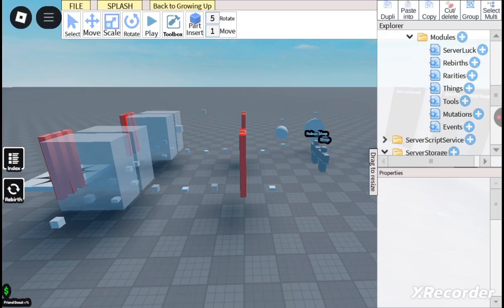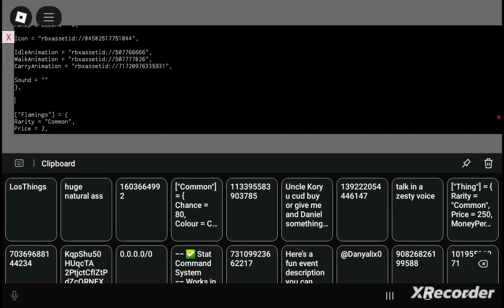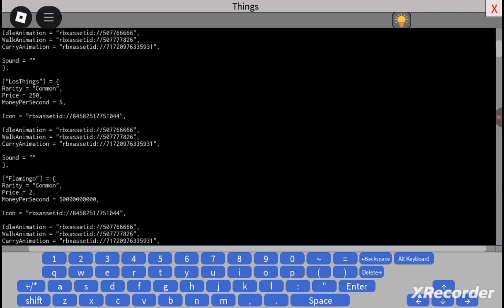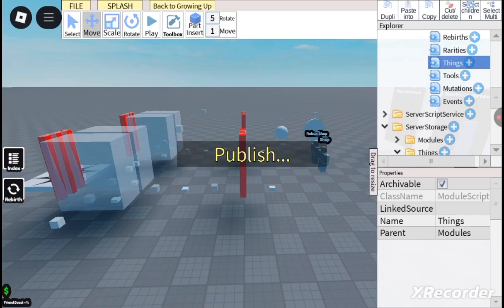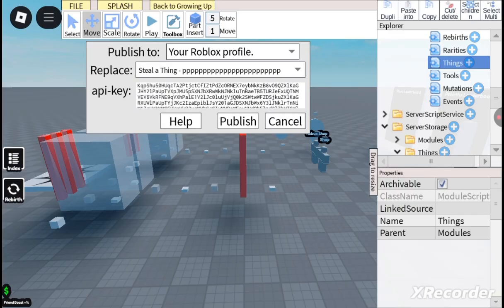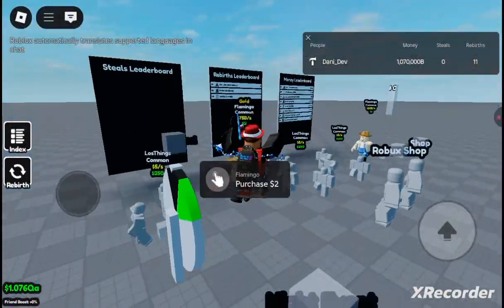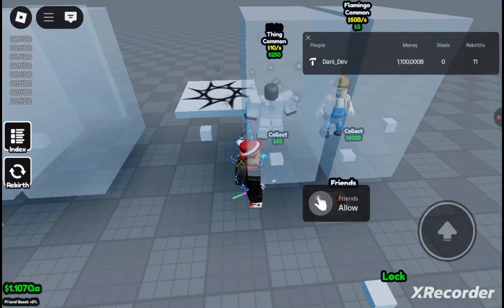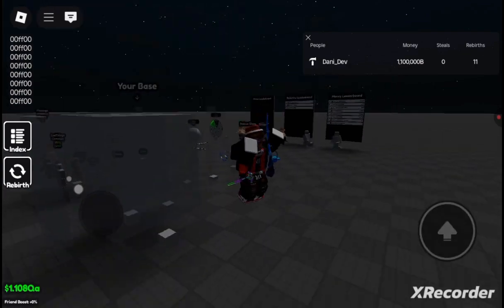How to make los tralalalitos in studio lite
model ID for this vid

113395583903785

thjs  was made by me
pls give credit to me when you use this model in a video